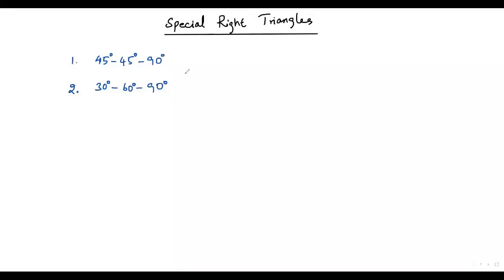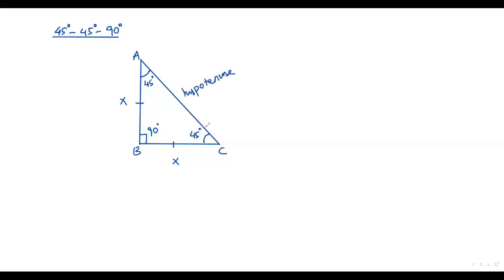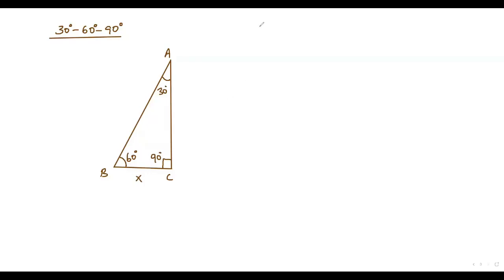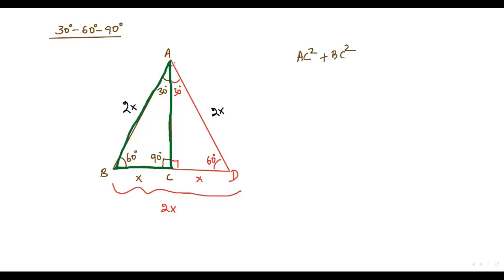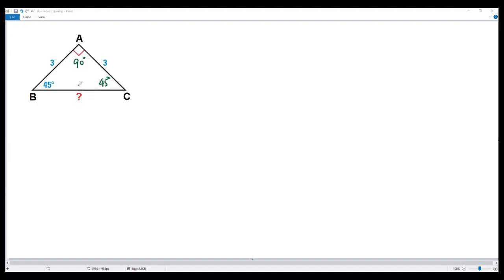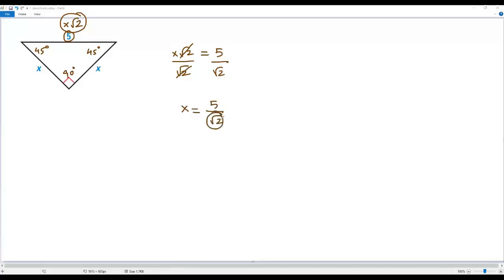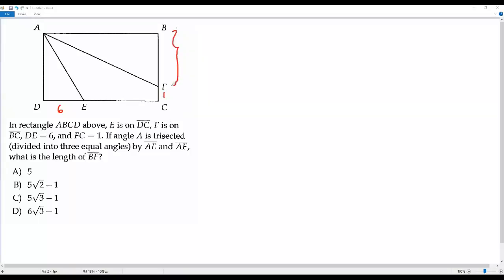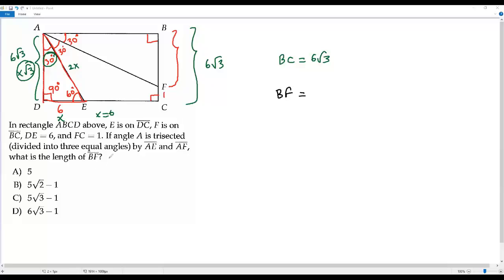Special Right Triangles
Basic Concepts and Solving Problems on 45-45-90 and 30-60-90 Special Right Triangles.